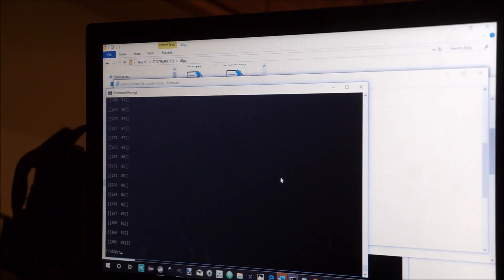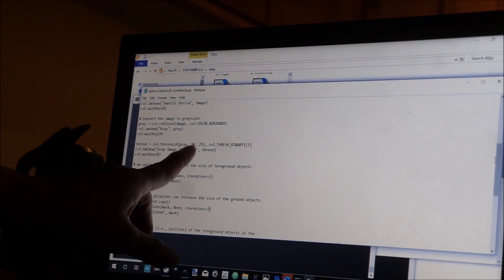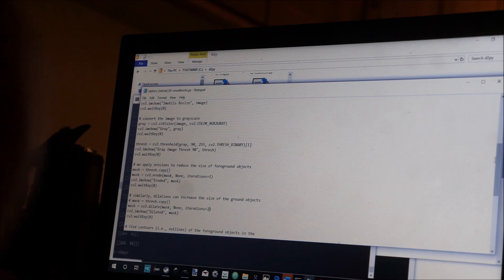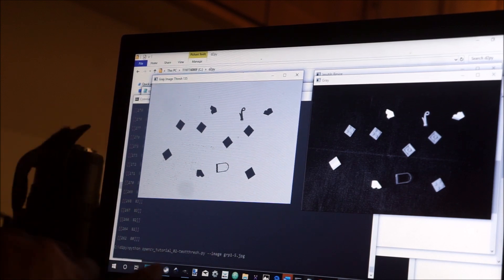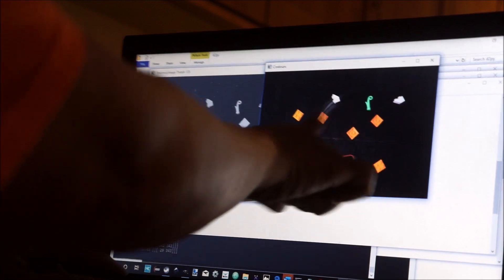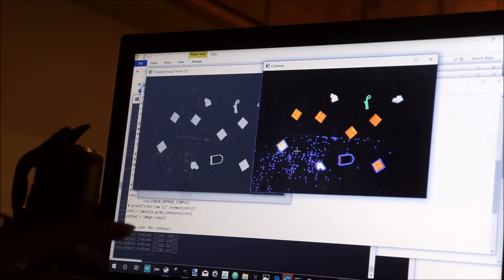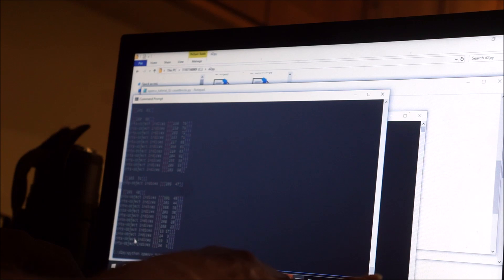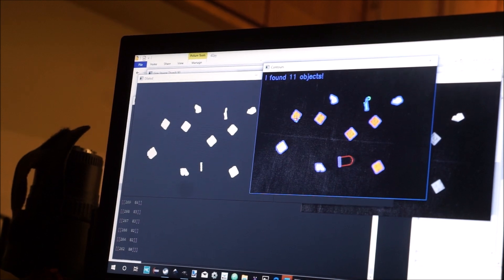Successfully counting LEGO Bricks with openCV.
It's very specific to this one image.
My llearning from pyImageSearch Day 2 Script 2.

We are going to work to apply this to the problem of Long Beach in LEGO bricks postcard.